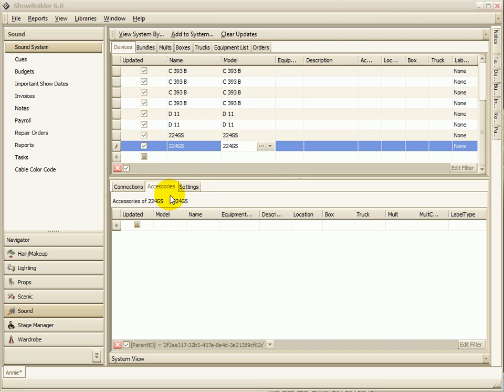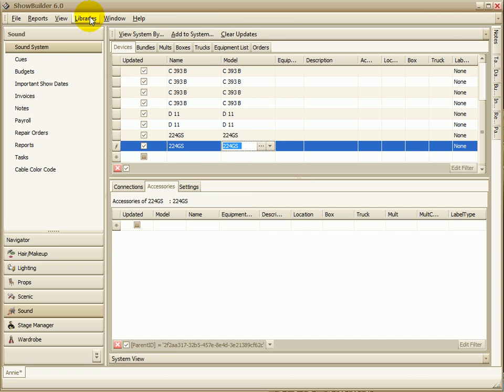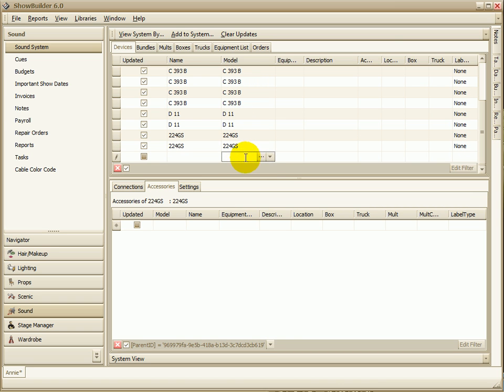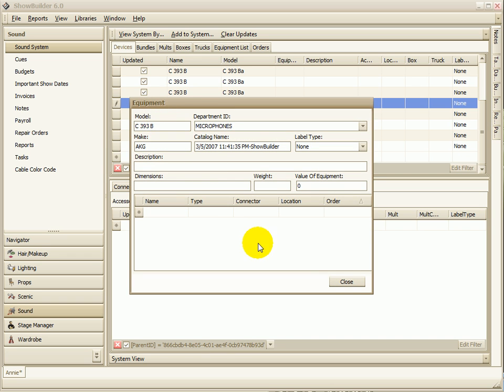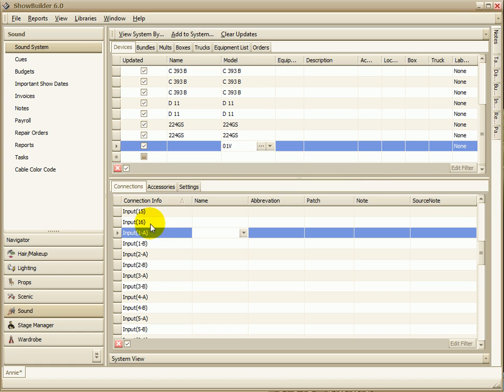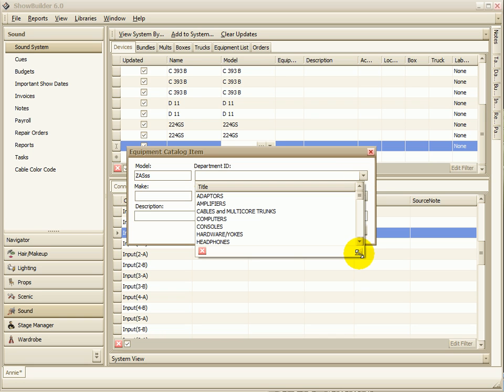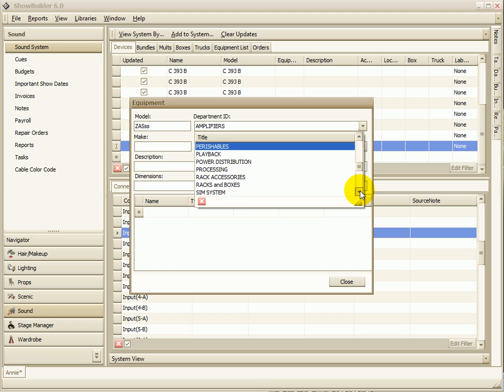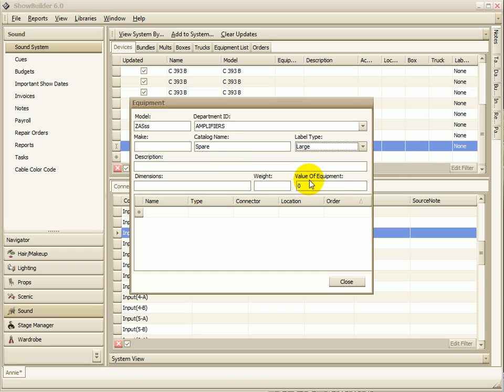6 Equipment Catalog